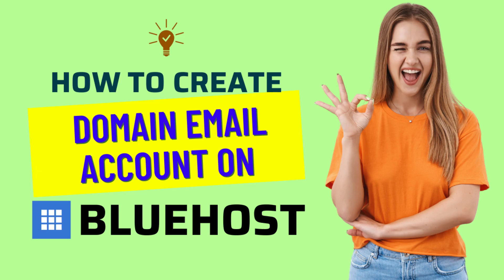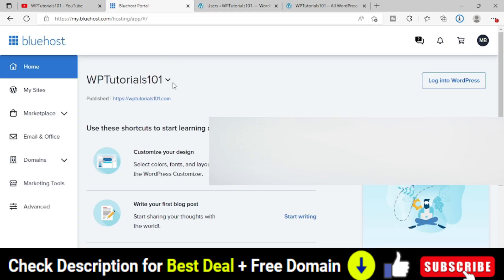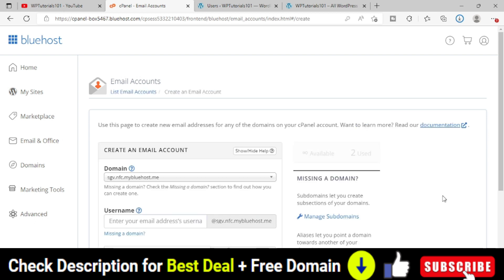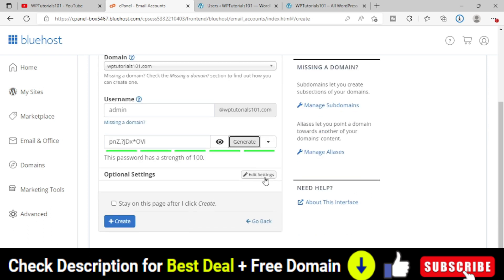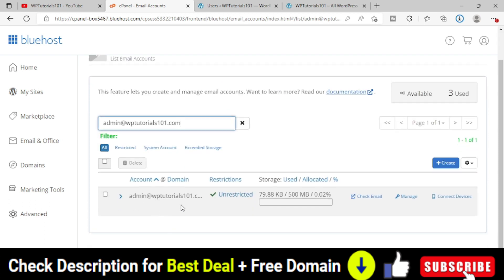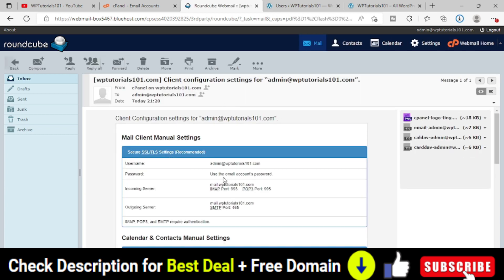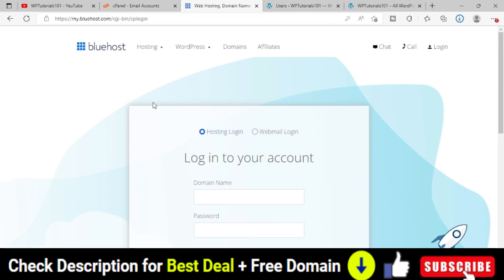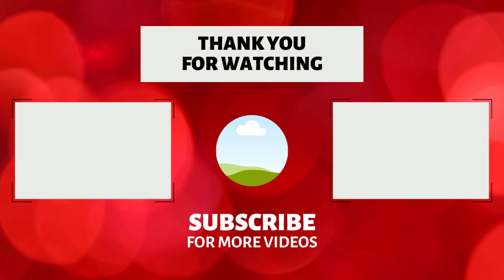How to Create Email Account in Bluehost 2024